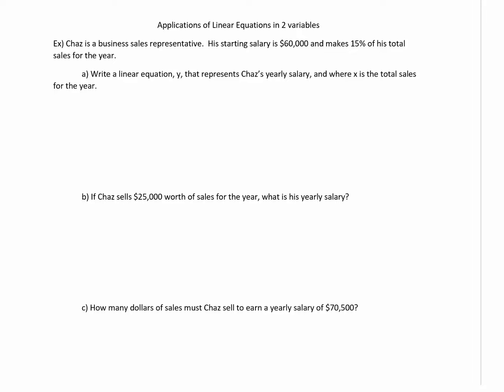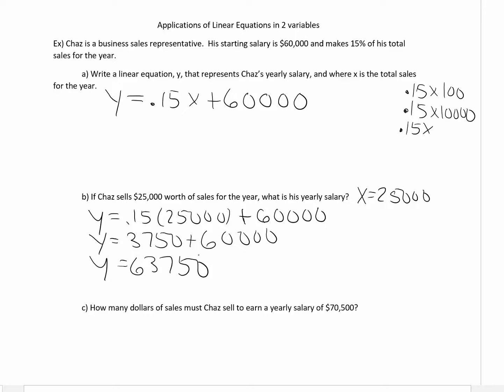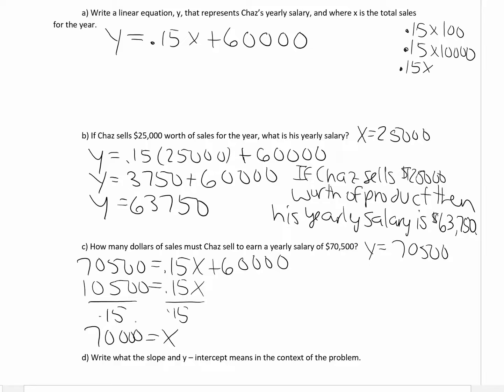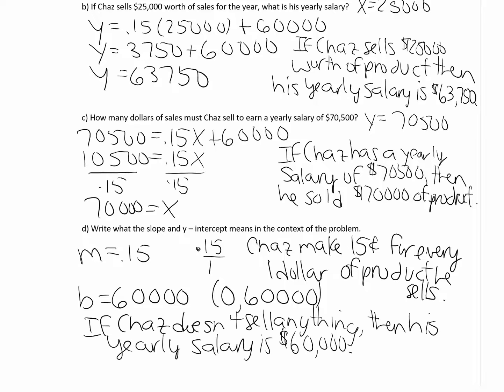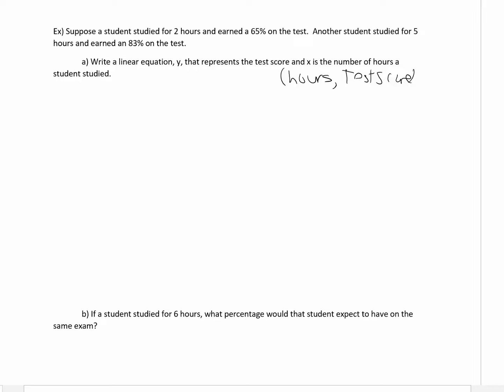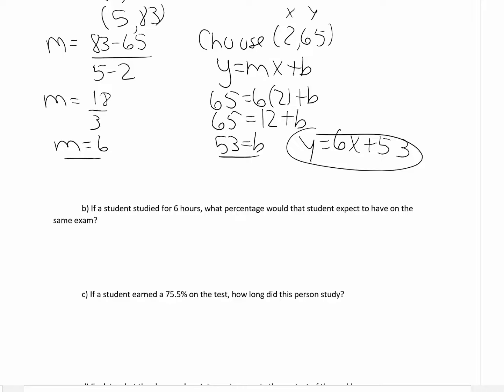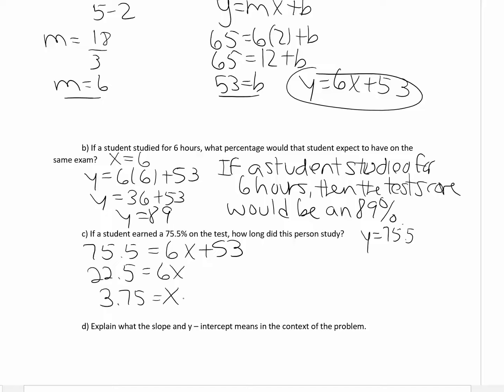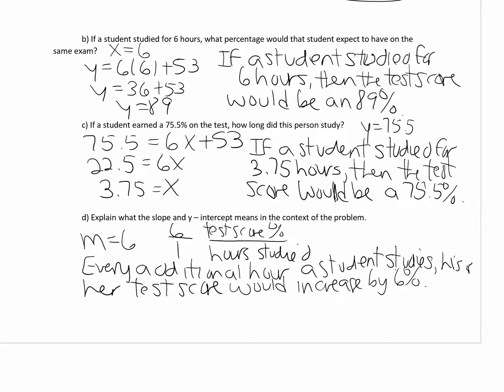Applications of Linear Equations in 2 variables